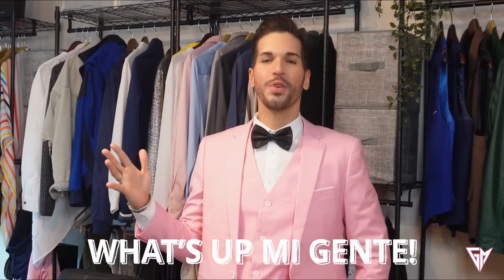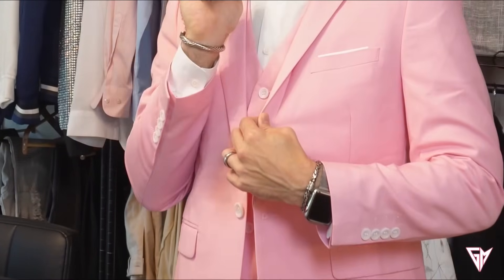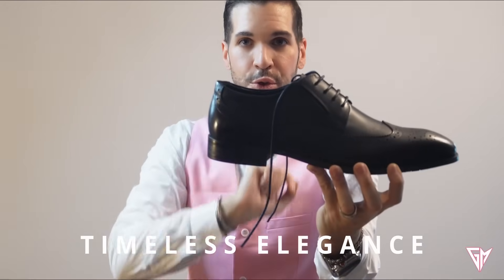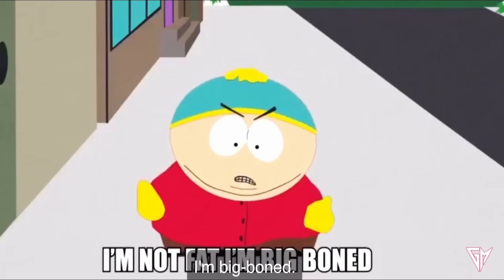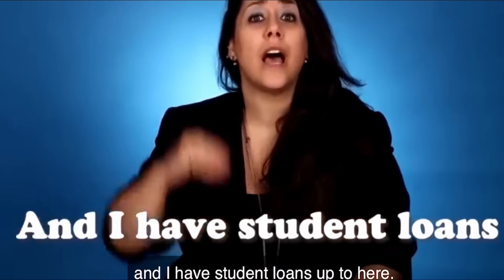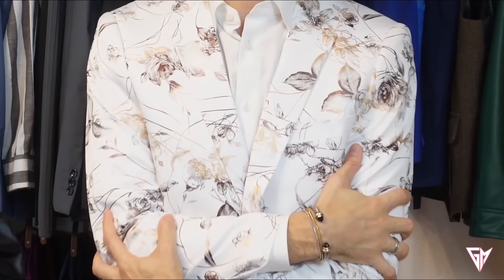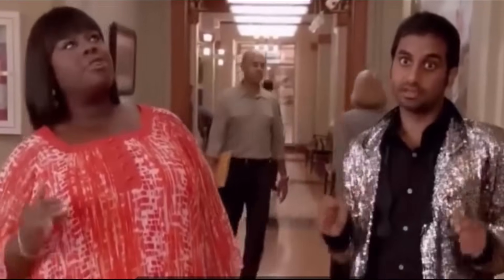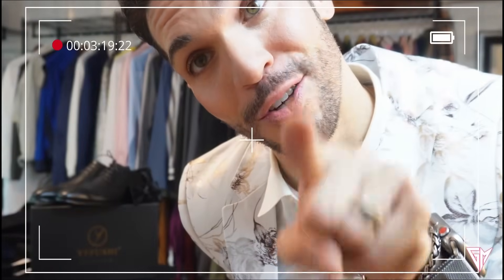How to look EXPENSIVE on a budget | Amazon Fashion 🔥👔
My New Amazon Selection to Look Expensive on a Budget with New Amazon Fashion Finds and Fashion Secrets I Never Shared Before.
As The New Season has started, here I'll show you guys how you can save tons of Money by choosing these Fashion styles and looks.

🛍️ 𝐒𝐡𝐨𝐩𝐩𝐢𝐧𝐠 𝐋𝐢𝐧𝐤𝐬 🛍️

(CODE expiration date: October 26, 2023 - November 10, 2023)

Slim Fit 3 Piece Suit Set

Men's Oxfords Shoes

Notched Lapel Tuxedo Suit Jacket

Men's Dress Floral Suit

How to look EXPENSIVE on a budget with Amazon Fashion Finds 🔥👔

Love, ♥️ 🏳️‍🌈
Georgie Miller

🛍️ Amazon Storefront